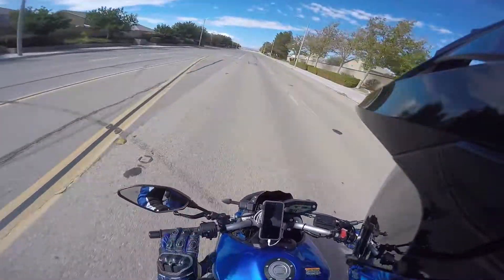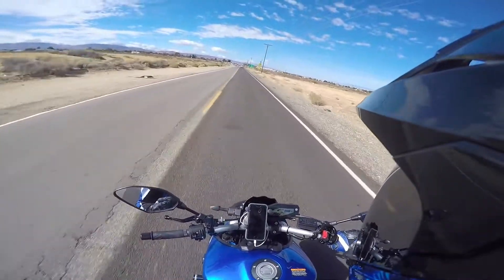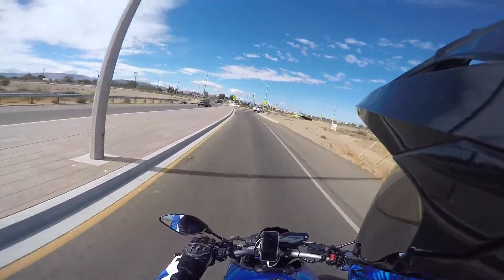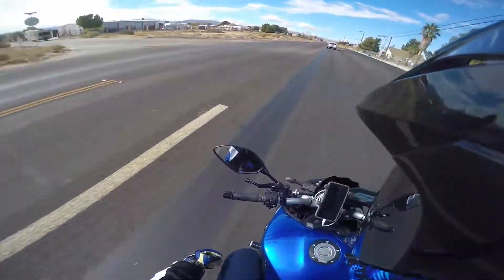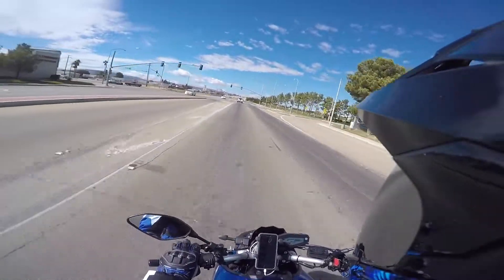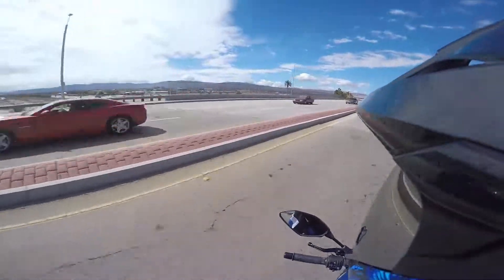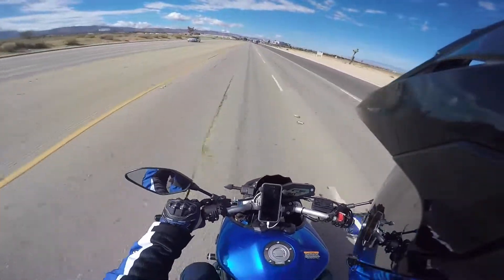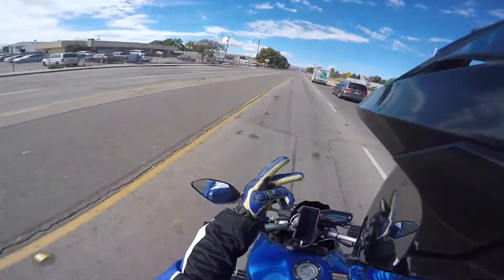Epic Fz09! (Best Mod First Impression! Changes The Bike!)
Just $1 a month helps with uploading quality content.

What's up everyone! Got my Ecu tuned and it totally changes the fz09. if you have an fz09 or any bike restricted by the factory you absolutely need to refresh. throttle response is amazing now and I've definitely increased power. thanks for watching!
-Thumperman